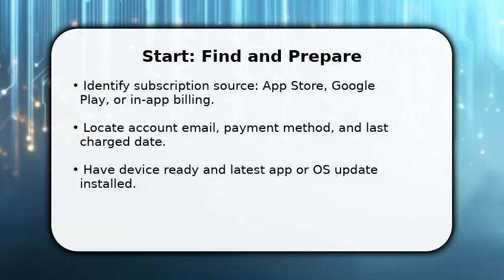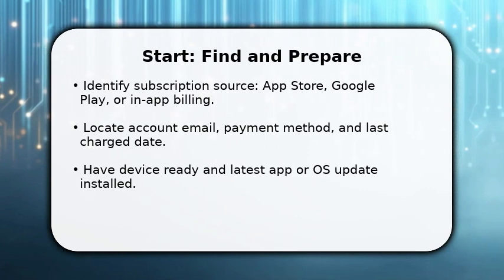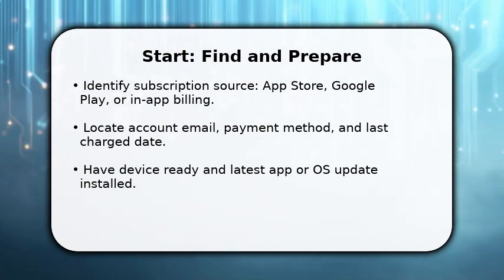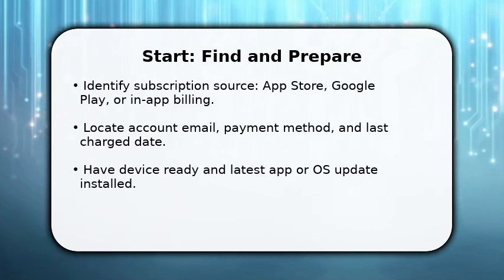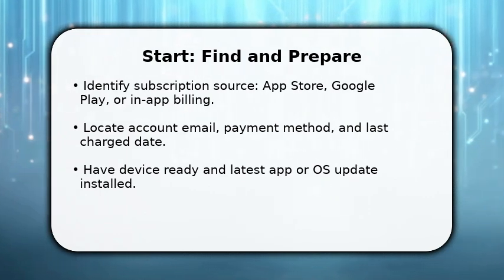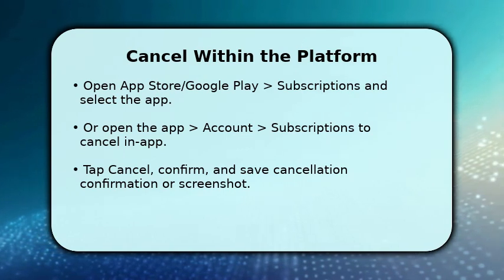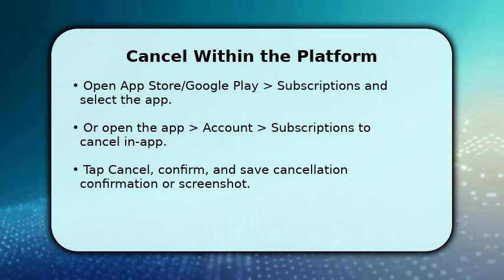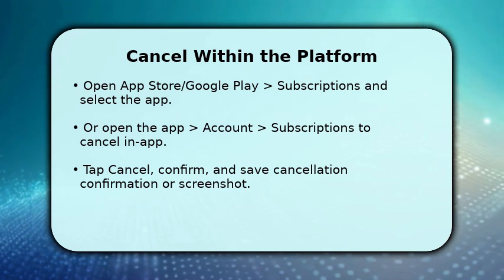How to Cancel Paying for an App - Step by Step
How to Cancel Paying for an App - Step by Step | 🔒 Surfshark VPN Deal — Stay private and secure. $1.99/mo + 3 Months Free ▸

Learn the simple steps to cancel your subscription and stop paying for an unwanted app on various platforms. This video guides you through each platform's specific process, ensthy with screenshots and tips.

cancel subscriptions, stop paying for apps, how to unsubscribe, app cancellation guide, subscription management, platform-specific steps, save money on app fees, easy cancel process, withdraw from subscription service, manage your digital spending